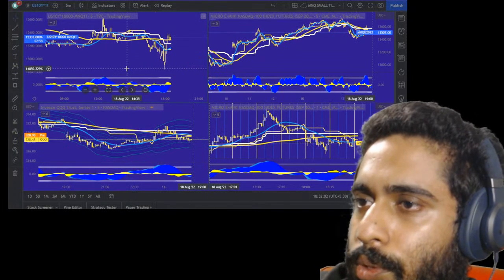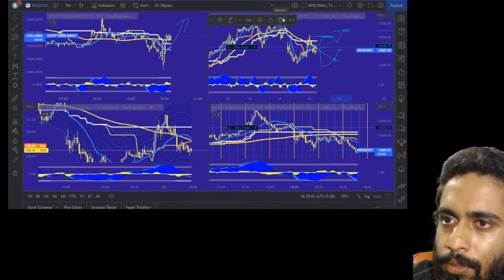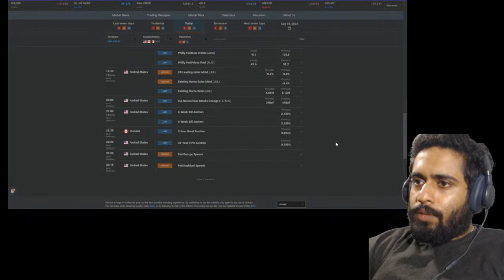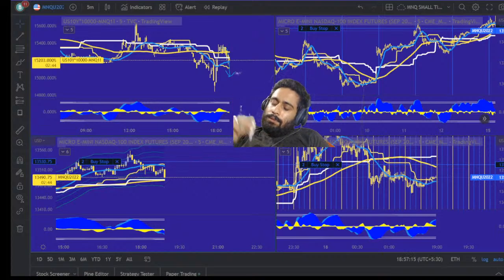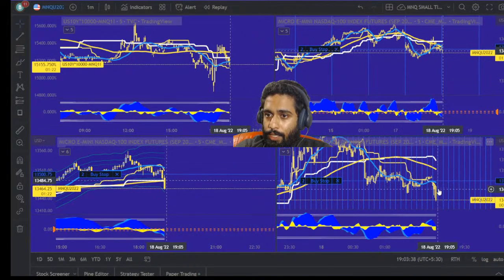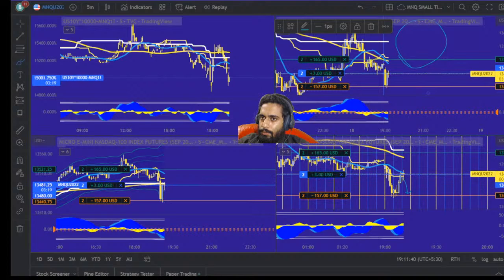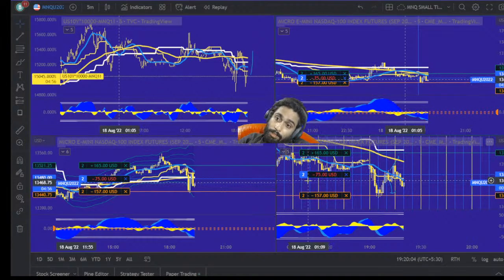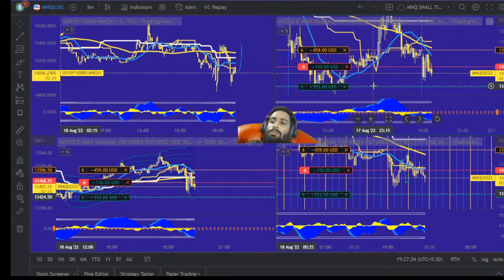RECESSION 2022 OR BULL RUN 2022, STOCKMARKET FOR INDIA USA UPDATE,PREDICTION FOR AUG 18 2022 PART-2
The original Copyright(s) is (are) Solely owned by the Companies/Original-Artist(s)/Record-label(s).All the contents are intended to Showcase the creativity of the artist involved and is strictly done for a promotional purpose.